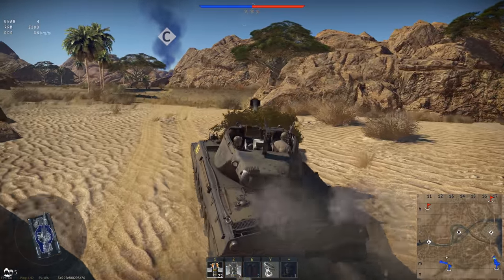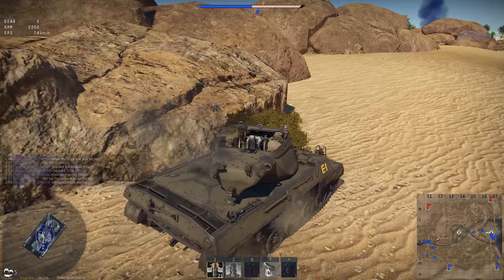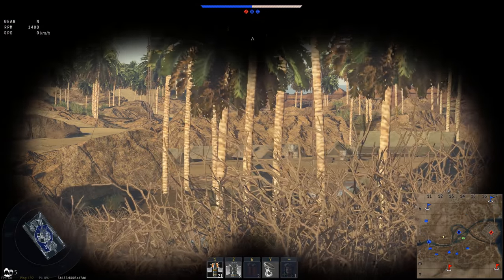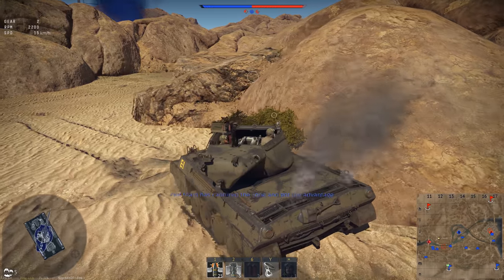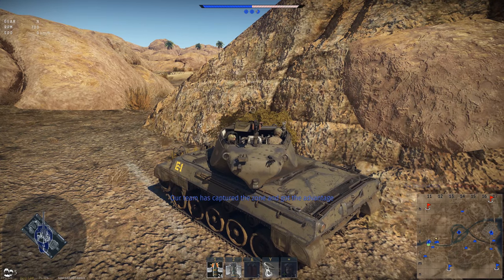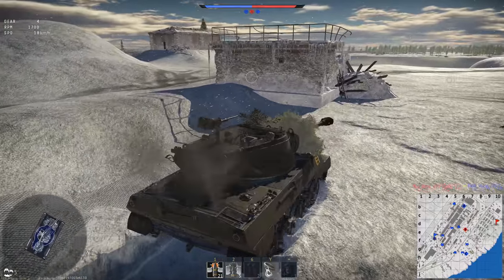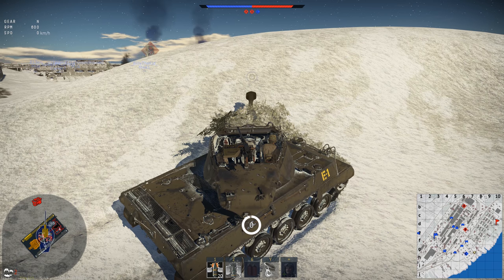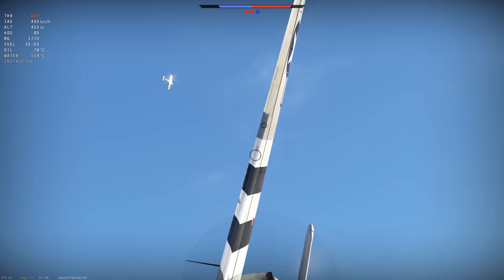Super Flanker - M18 90mm Super Hellcat Review - War Thunder RB Gameplay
Introduced all the way back in patch 1.51 with the M60, Leopard, and T-10M, the M18 90-mm Gun Motor Carriage, or "Super Hellcat" remains one of the least-played premium tanks in its tier.  It's time to take this modified M18 onto the battlefield and see what she's capable of.  I hope you all enjoy this War Thunder Tank RB gameplay.

PC Specifications:
Monitor: LG Electronics 42.5" Screen LED-lit Monitor (43UD79-B)
CPU: Intel i7 5820k Haswell-E @ 3.3GHz
CPU Cooler: Noctua NH-D15
GPU: EVGA GeForce GTX 1080 Ti
Mobo: ASRock X99 Extreme4
RAM: CORSAIR Vengeance LPX 16GB DDR4 @ 2133MHz
Case: Fractal Design Define XL R2 Black Silent EATX Full Tower
Mouse: Razer Limited Edition Naga MMO Laser Gaming Mouse
Keyboard: SteelSeries Apex Gaming Keyboard
PSU: Seasonic SSR-1000PD 1000W Prime Platinum
SSD: Mushkin Enhanced Reactor 2.5" 256GB
HDD: WD Black 3TB 7200 RPM
Microphone: Blue Yeti Blackout Edition USB
Mic Stand: On-Stage Stands MS7701B Euro Boom Microphone Stand